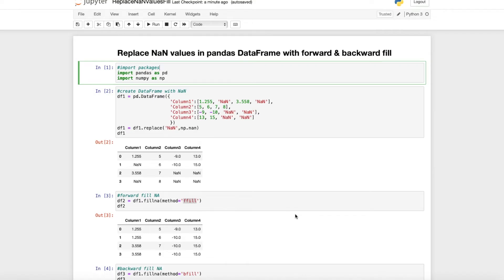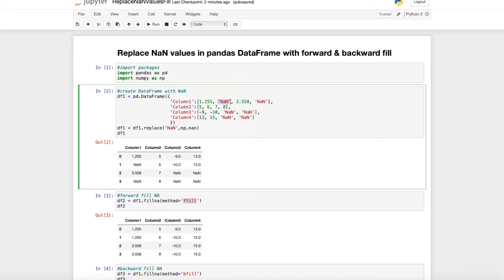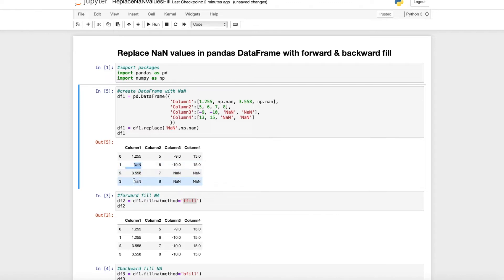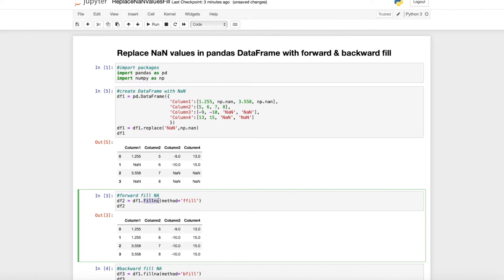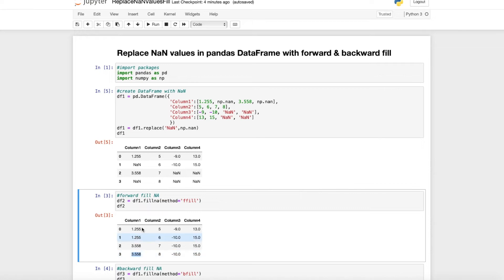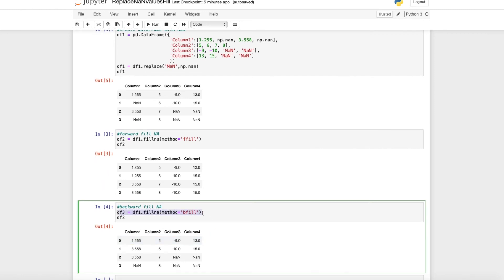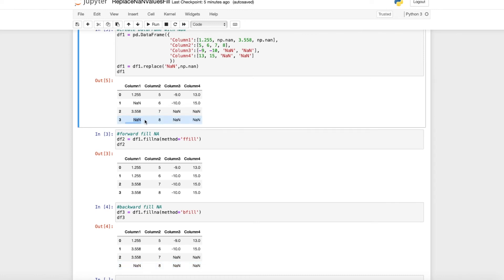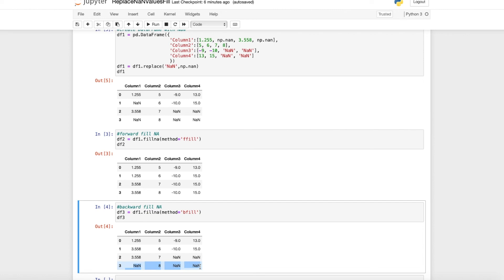Replace NaN values in pandas DataFrame with forward & backward fill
This short tutorial shows how to simply forward and backwards fill NA/NaN values with the previous or next number in pandas DataFrame in Python. This methodology to get rid of NA values in a DataFrame is an easy and powerful method to clean the data for time series data. The video shows a simple example with the .fillna(method='ffill') and .fillna(method='bfill') command. Another method would be to interpolate the NA values, but this is not shown in this short tutorial.